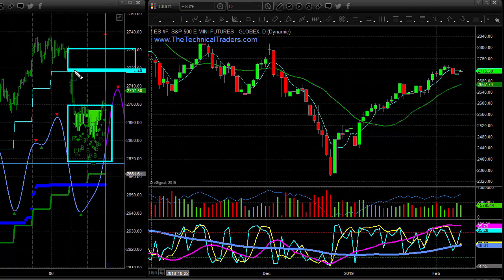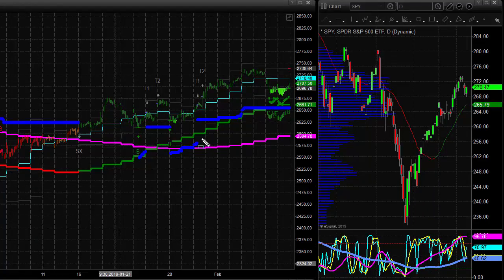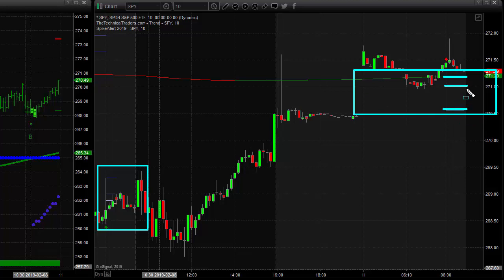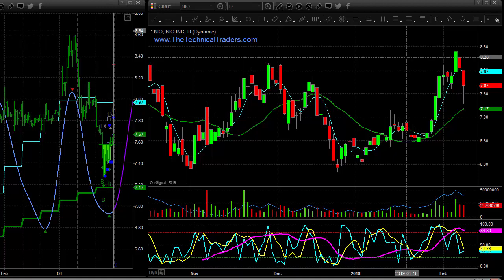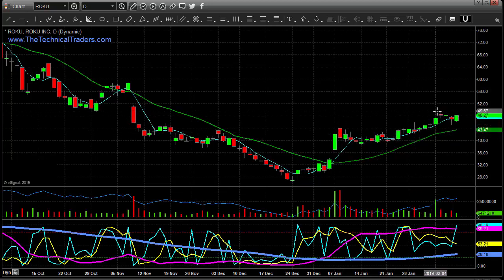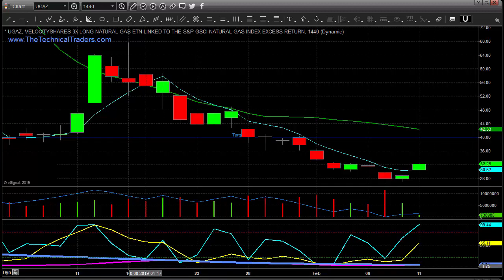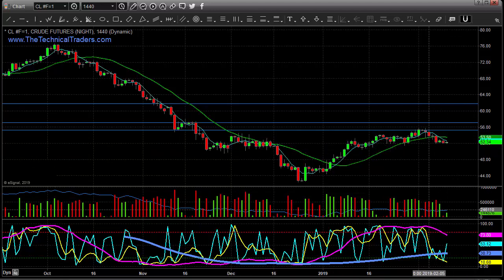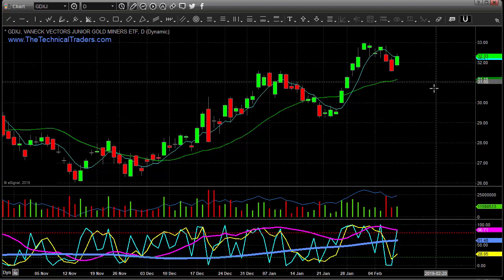Daily Market Technical Analysis and Price Predictions on the Stocks, Gold, Oil, and Marijuana Stocks